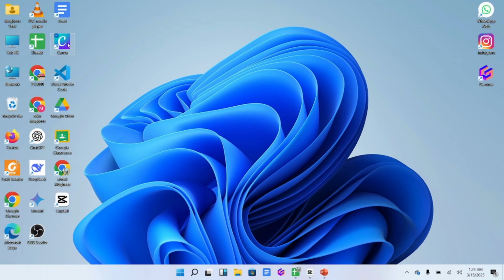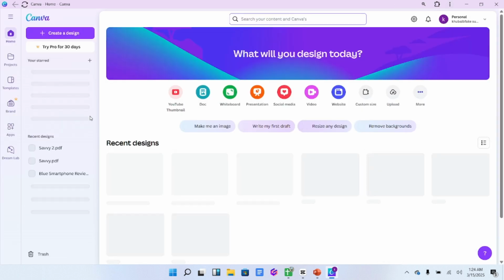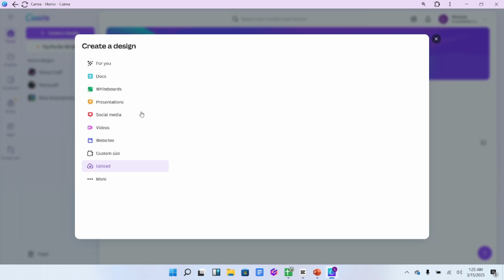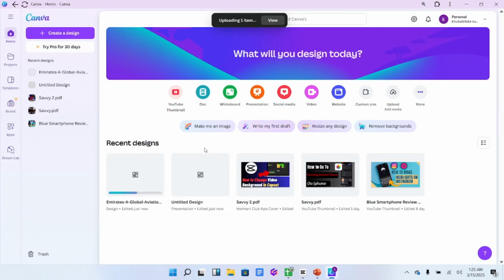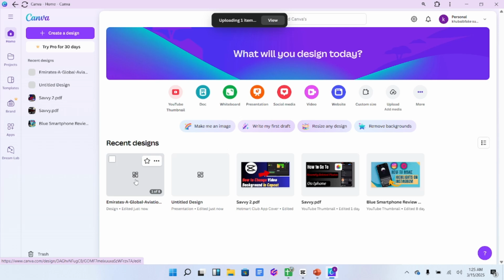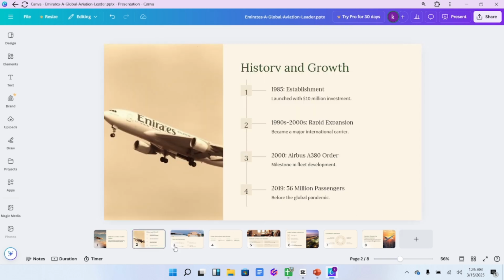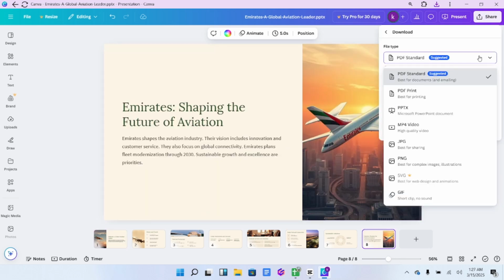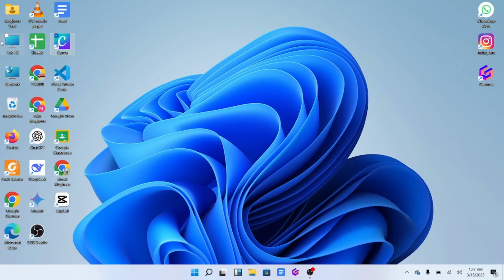How to Remove Gamma Watermark from PPT (FREE)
Learn how to remove the Gamma watermark from your PowerPoint (PPT) for free. In this video, I'll show you the best free methods to delete the Gamma PPT logo without affecting your slides. Whether you're dealing with a Gamma AI watermark or trying to edit a watermarked PPT, this guide will help. Watch now and get rid of the watermark easily!